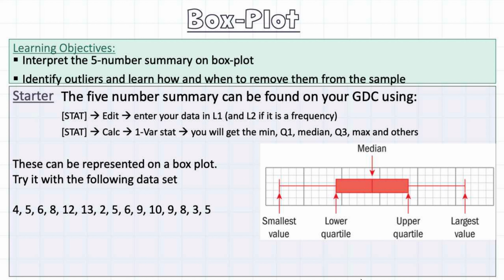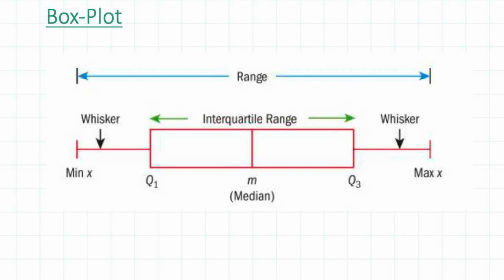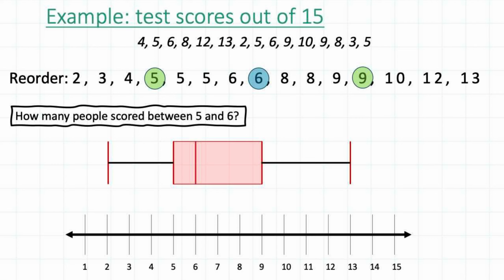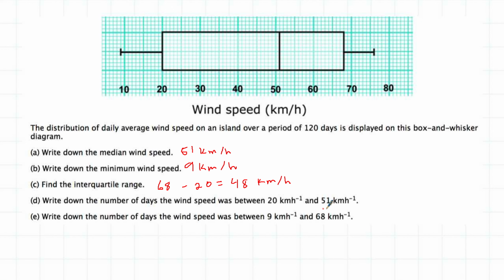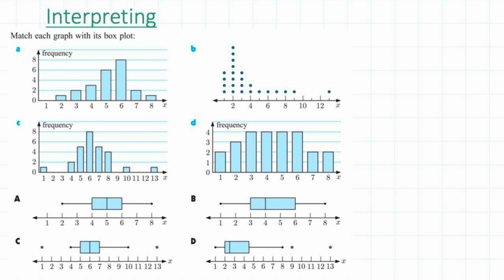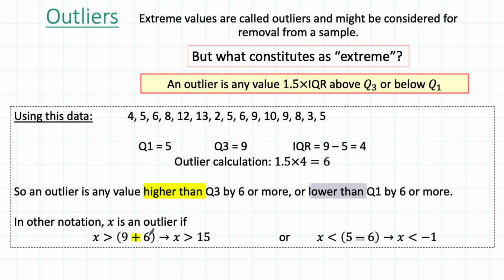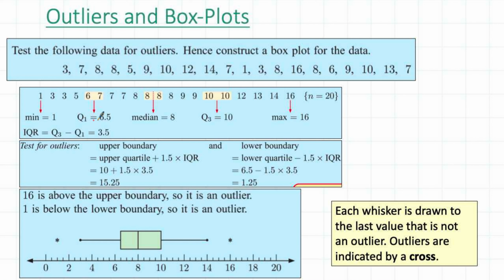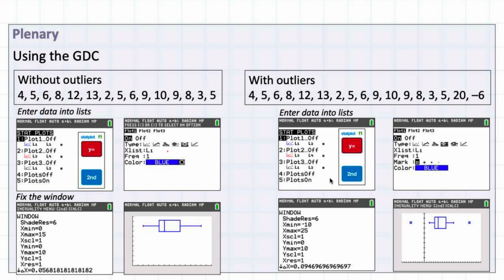Lesson 4 Box Plot